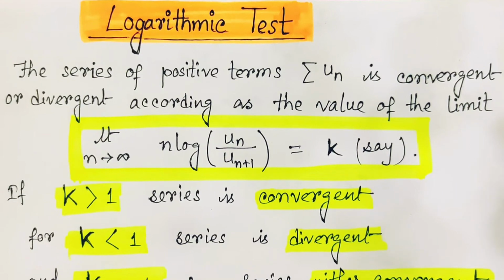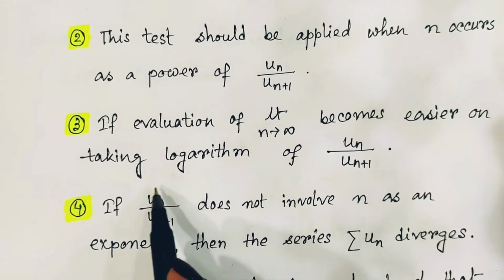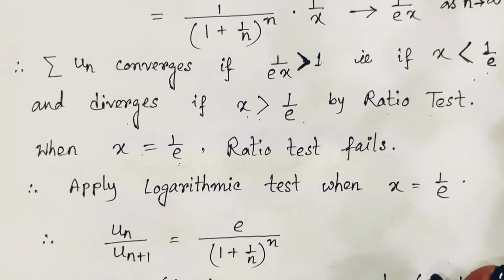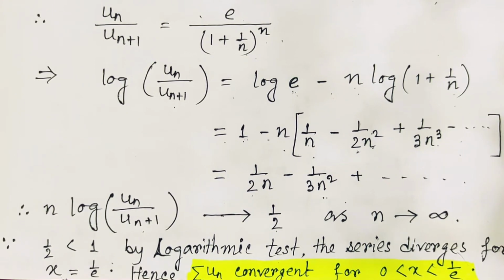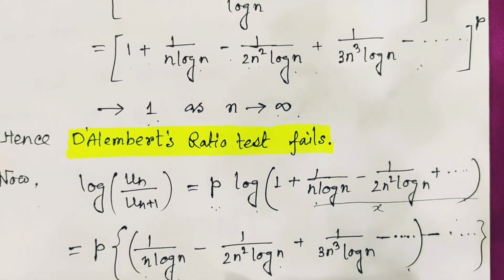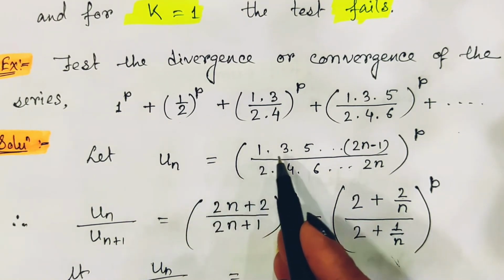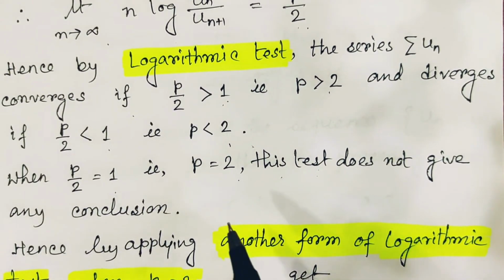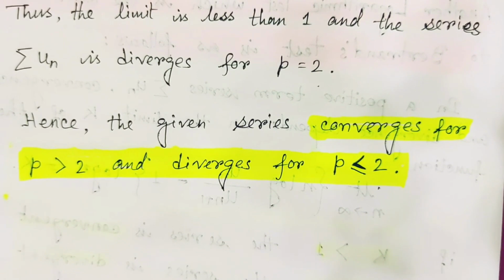Logarithmic Test For Convergence | Sequence & Series | Maths with Shashi | Easy Mathematics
Logarithmic Test | Sequence & Series | Maths with Shashi | Easy Mathematics

shashi bajaj
engineering mathematics
gate exam
engineering maths for gate
engineering maths
gate preparation
gate wallah
gate 2023
electrical engineering
engineering math
gate mathematics
gate exam
engineering mathematics
gate 2023
engineering mathematics for gate
csir net